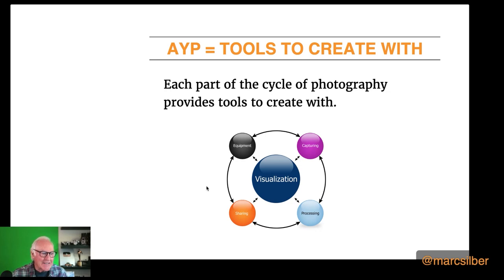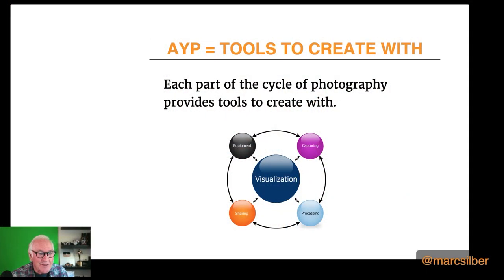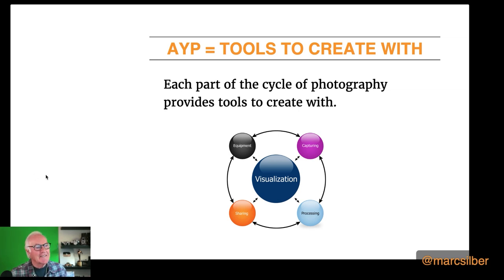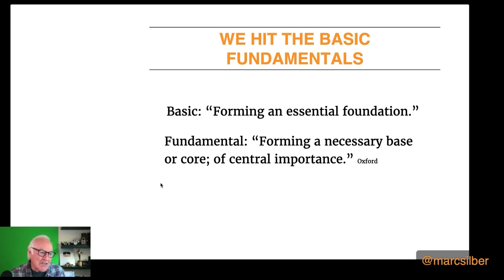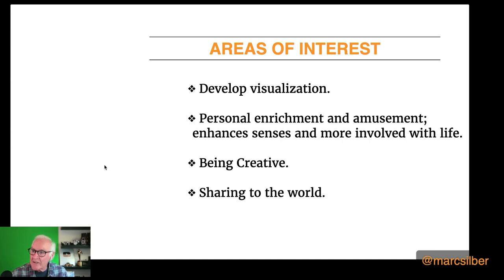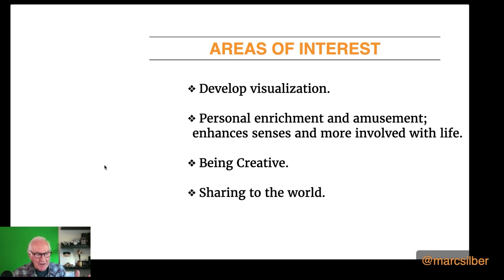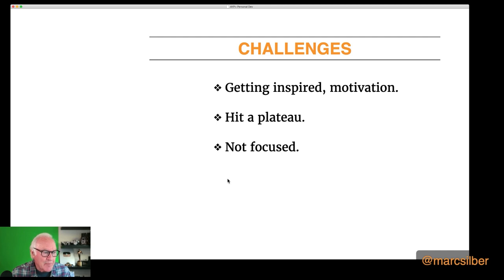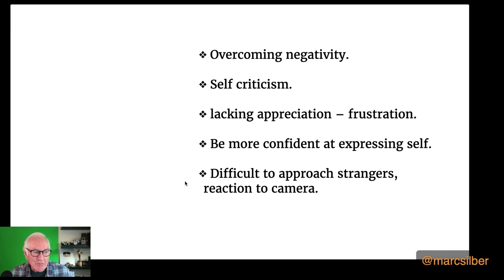Tools to Help You Overcome Creative Barriers in Your Photography with Marc Silber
Marc Silber shares the ways that you can overcome the barriers to unleashing your creativity.

Get Marc's book free! Just pay shipping and handling!